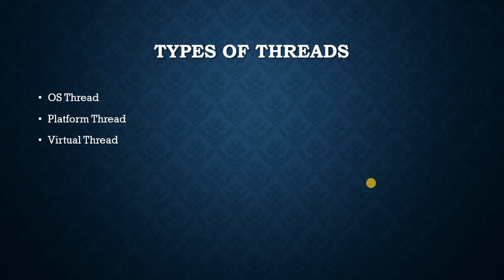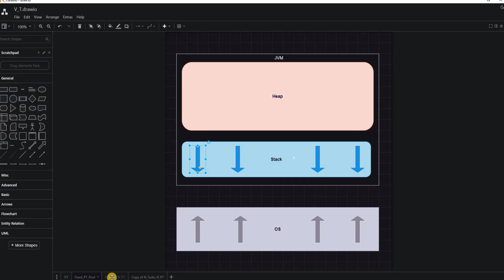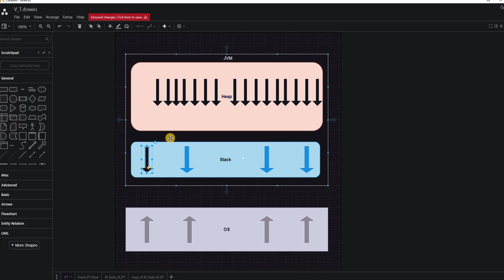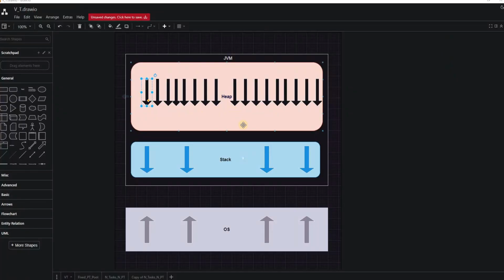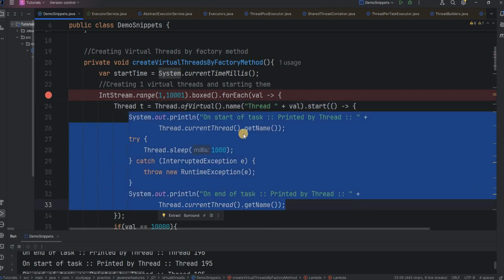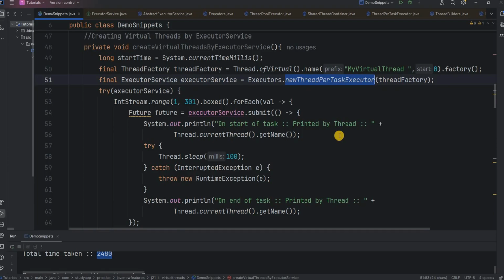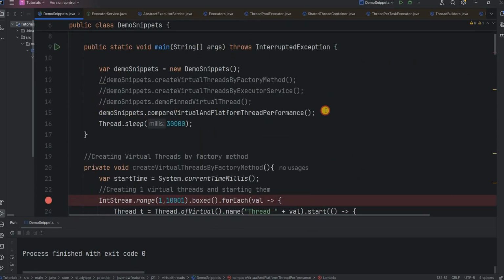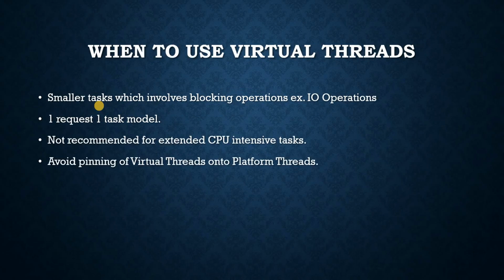Virtual Threads in Java 21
This tutorial explains the internal working mechanism of virtual threads, the use cases of virtual threads and code demo highlighting the performance gain while using virtual threads.